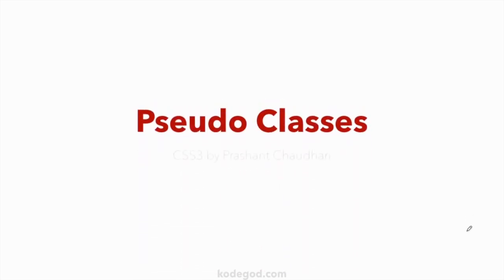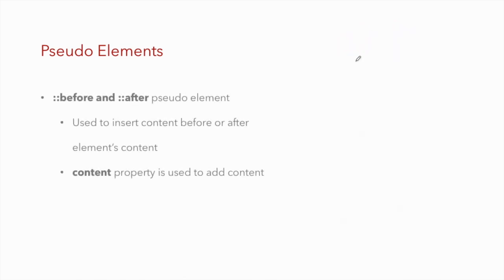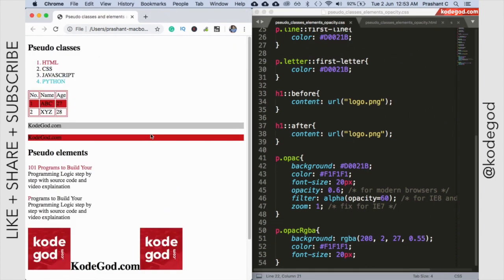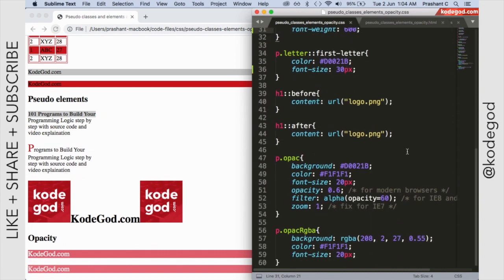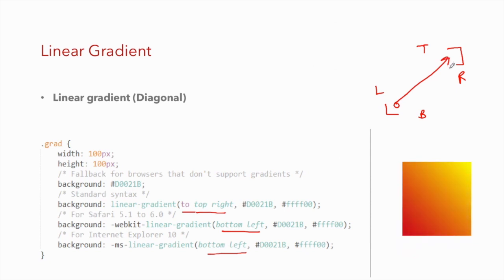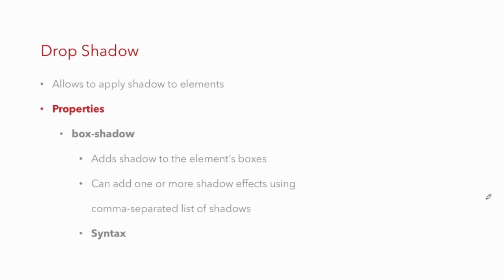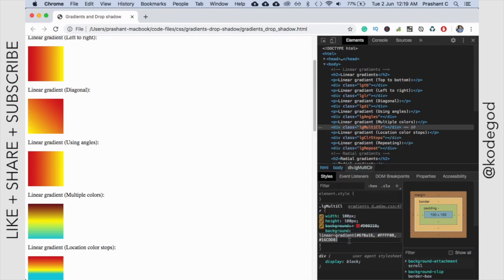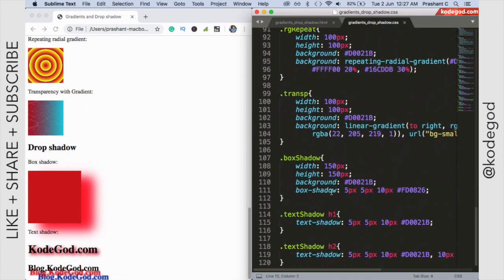CSS TUTORIAL FOR BEGINNERS - PART 4 - by kodegod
This is part 4 of CSS3, second from our series on learning web development. In this video, you will learn about the basics of CSS, its Uses, advantages,  and know can learn CSS. We will also learn about selectors, different types of selectors, basic properties, and their values.

Continuing forward in the series we are going to learn about CSS animations, transitions, flexbox, 2D, and 3D transformation. Will all these topics you will complete 2nd part of our

/* Index */

00:00:22 Pseudo classes
00:01:20 Anchor pseudo classes
00:01:59 Pseudo class - :first-child
00:02:43 Pseudo class - :last-child
00:03:01 Pseudo class - :nth-child
00:05:05 Pseudo class - :lang
00:05:45 Pseudo elements
00:06:15 Pseudo element - ::first-line
00:06:27 Pseudo element - ::first-letter
00:06:54 Pseudo element - ::before and ::after
00:07:47 Opacity
00:11:23 Opacity using rgba
00:12:13 Live example - Pseudo classes and elements and opacity
00:23:02 Gradients
00:23:48 Linear gradient
00:24:23 Linear gradient - Top to bottom
00:26:06 Linear gradient - Left to right
00:26:41 Linear gradient - Diagonal
00:27:28 Linear gradient - Using angles
00:28:30 Linear gradient - Multiple colors
00:29:00 Linear gradient - Location color stops
00:29:30 Repeating linear gradient
00:30:03 Radial gradient
00:31:41 Radial gradient - Using shape
00:31:59 Radial gradient - Using size and position
00:32:48 Repeating radial gradient
00:33:15 Transparency with gradient
00:34:02 Drop shadow - box-shadow
00:35:56 Drop shadow - text-shadow
00:36:27 Live example - Gradients and drop shadow

●  Let's stay in touch!